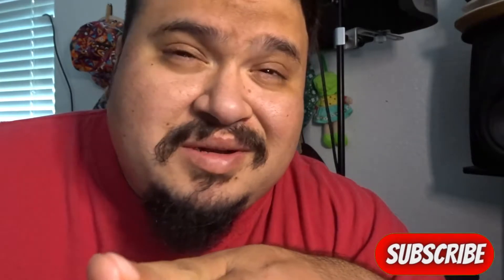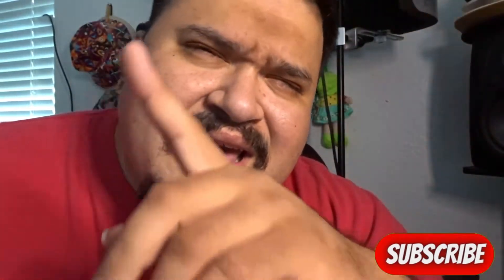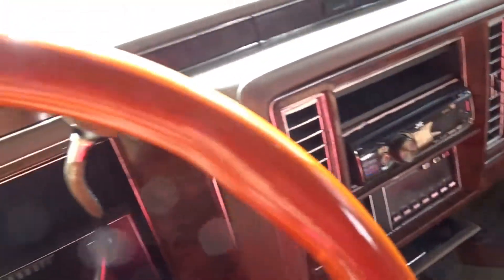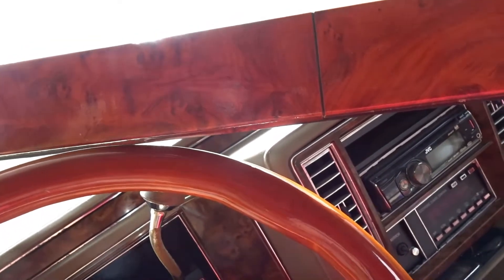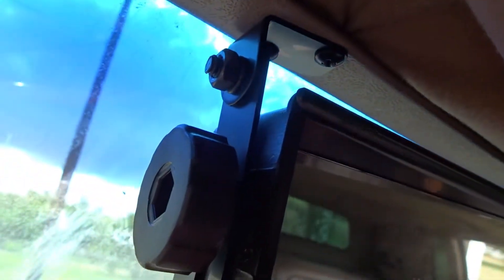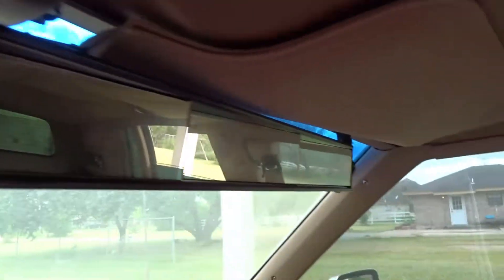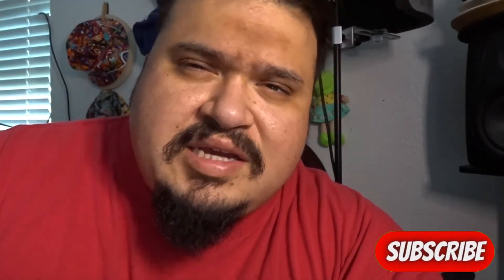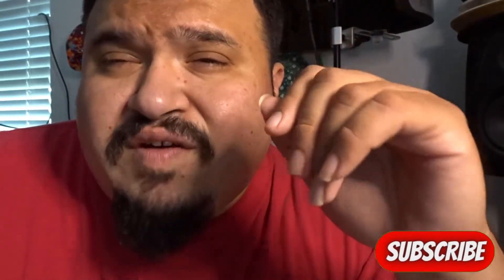(Part Swap) Low Rider Mirror - Pilot Panel Wide Angle Mirror | Cadillac Chronicles | Episode 006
Today  on Cadillac chronicles we are doing our first part swap on our Cadillac build and that part is the low rider pilot panel wide angle mirror. this is just going to be a quick swap to add a touch of class to out current project car

Follow on Instagram : @xelamata